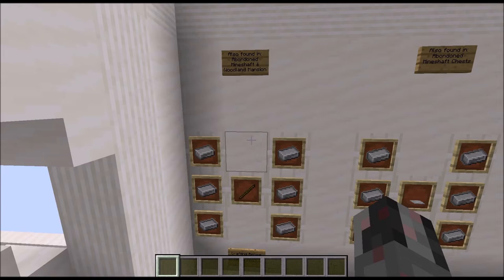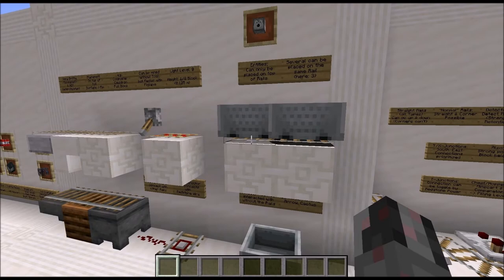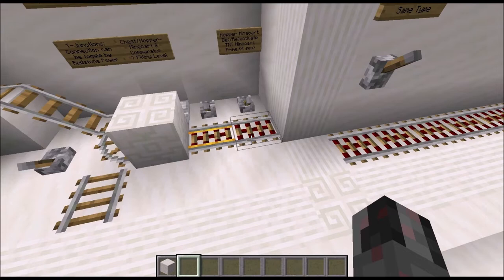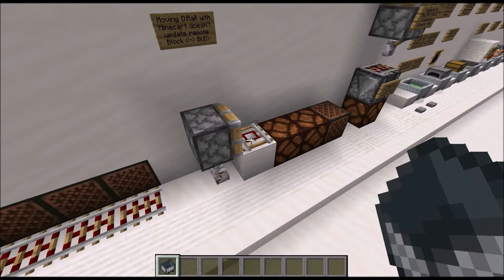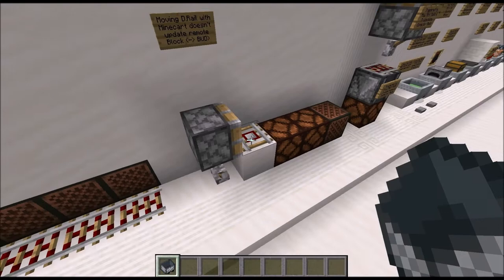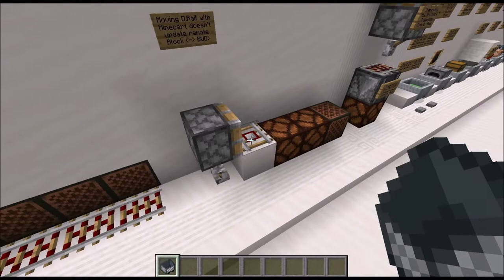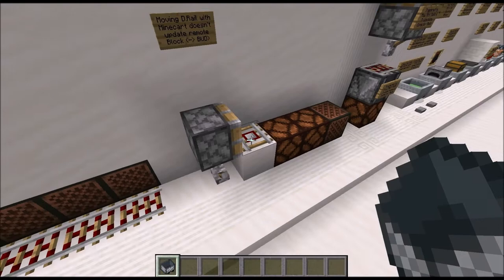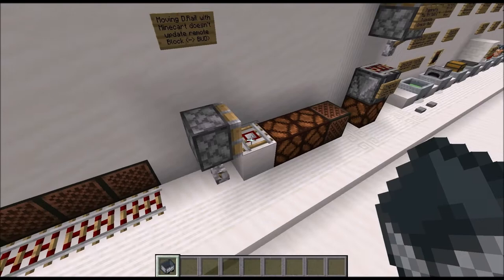Redstone Components: Episode 13 - Rails & Minecarts [Java Edition 1.15.2]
This is the 13th Episode of my Redstone Components Series. In it I try to explain all you need to know about various minecart Rails and the Minecarts themself.

Intro: 0:00
Crafting & General Info: 0:17
Rails Overview: 6:00

Rail Wire/BUDs: 10:53
Obsevrer/BUD Interaction: 14:39
Minecarts Overview: 15:21
Rules of Minecart Movement: 28:21
Minecart Speed: 31:41
Various Examples: 33:06